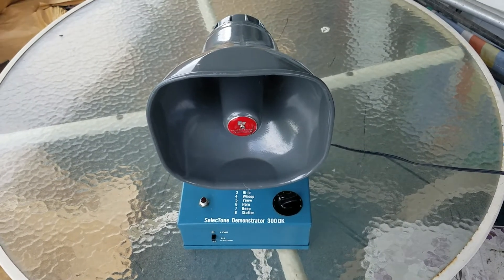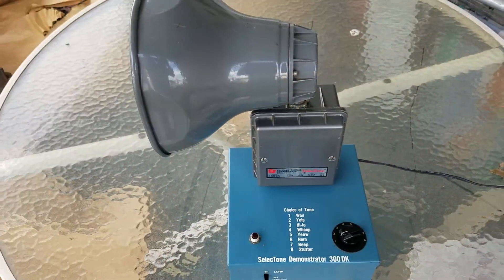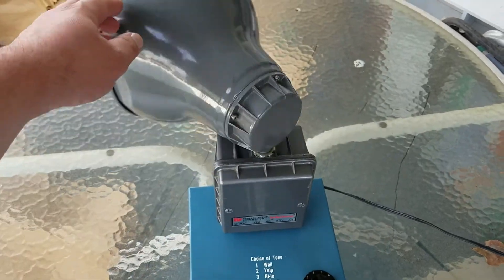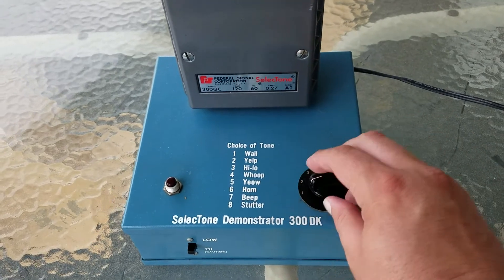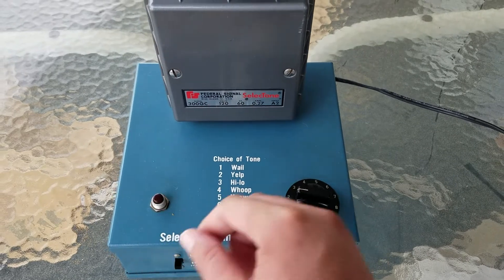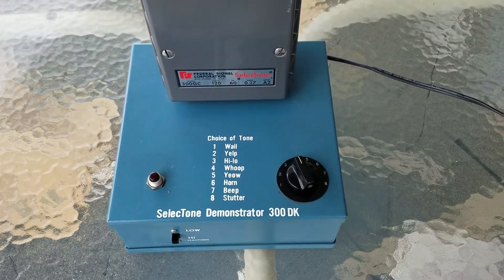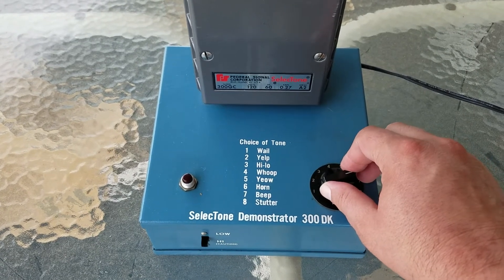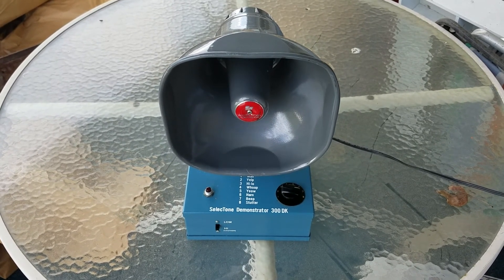Federal Signal Select Tone Dealer Demonstrator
Quick video demoing the functions of this siren/speaker setup.   All 8 soundboards are present and do function..   I have seen others like this in pretty abused condition with missing boards..

Runs off 120V AC,  and some of the tones are comical.    However do not underestimate this siren.. on HI it packs a wallop.